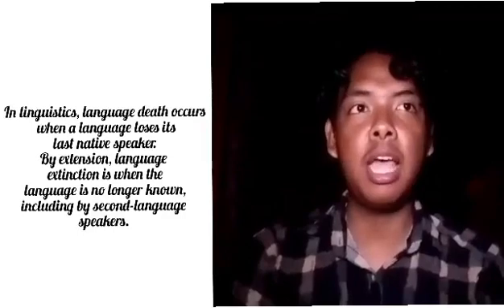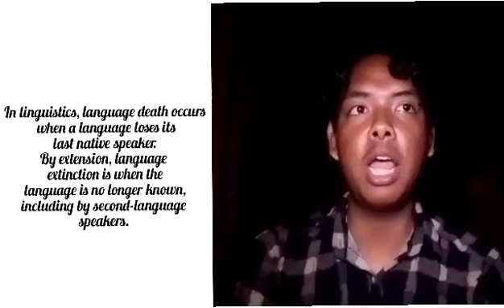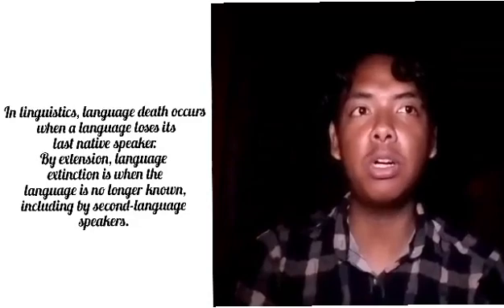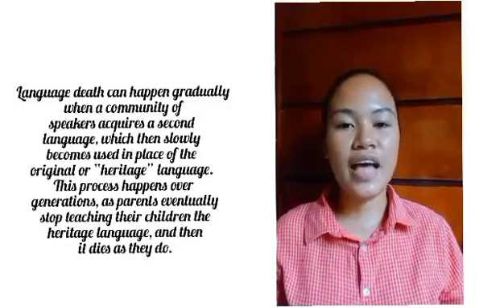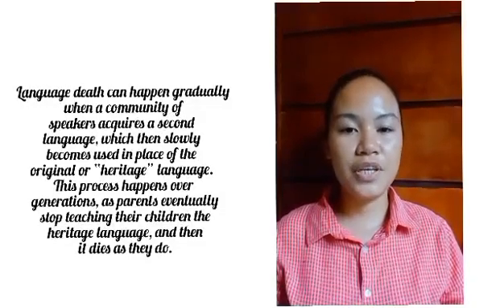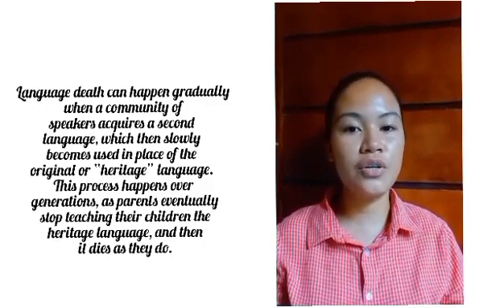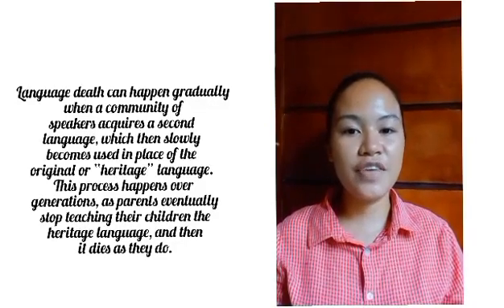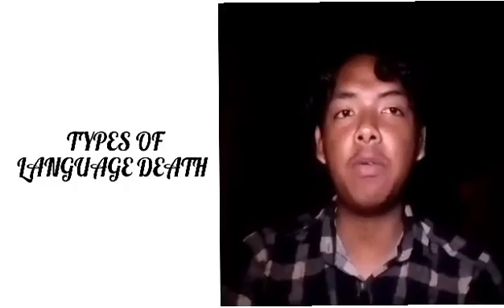ELS 123 FINAL EXAM- ALOTA JOSHUA S. AB ELS 1-1